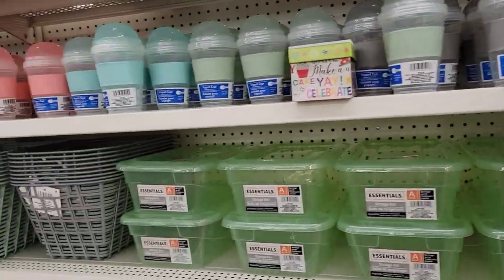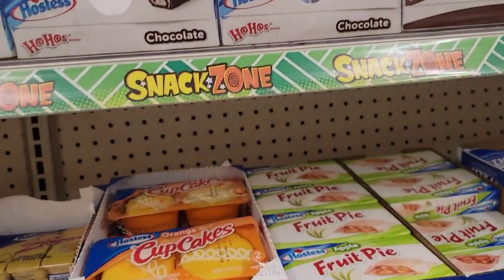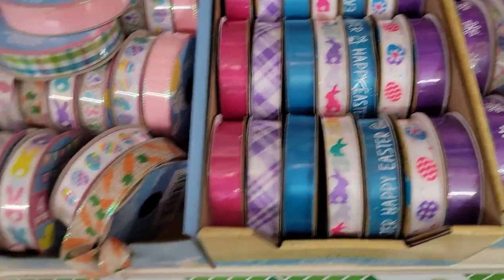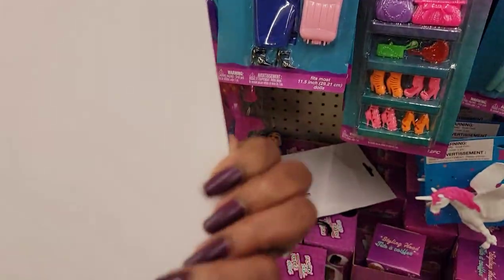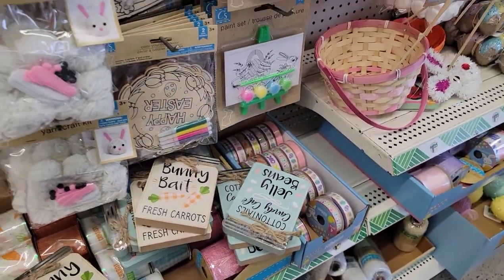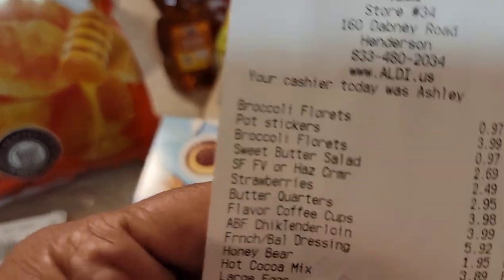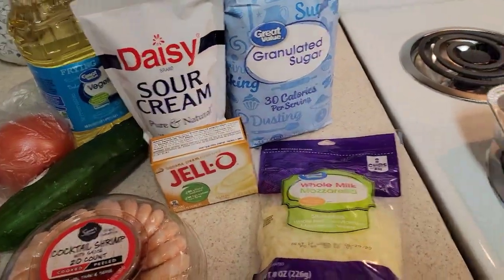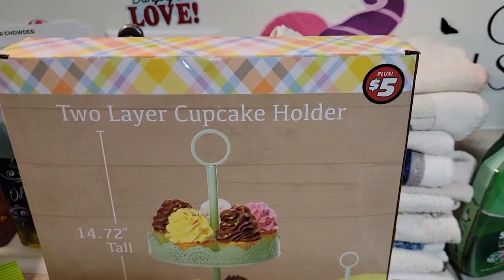Dollar Tree Walk through. Grocery haul. Small Dollar Tree 🌳 haul.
Happy Super Bowl Sunday 🏈.